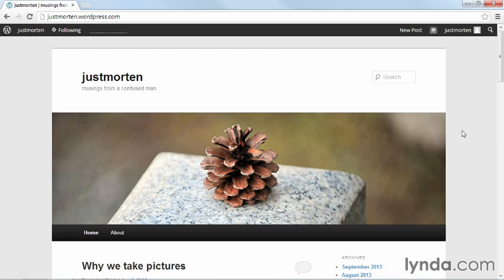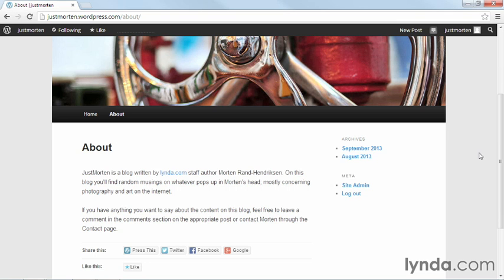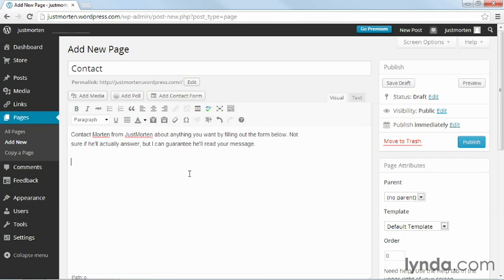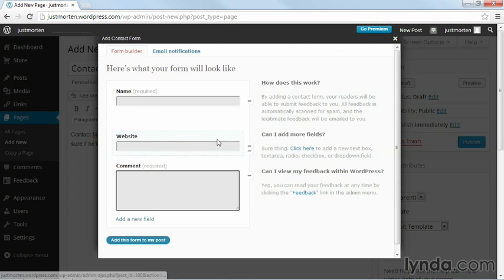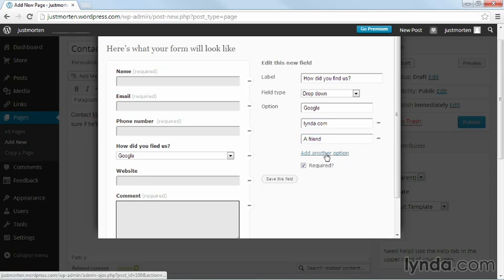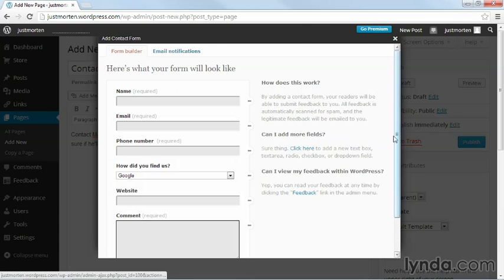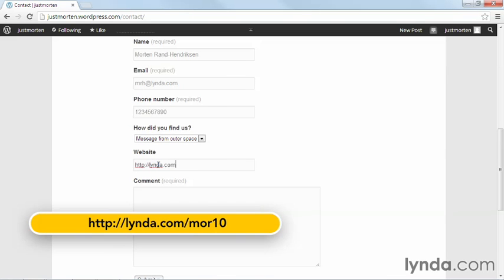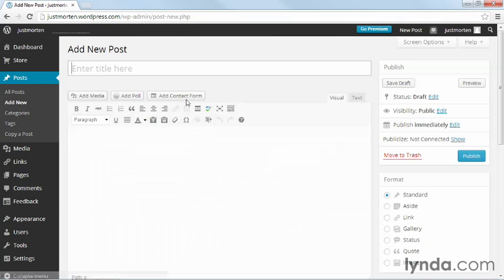Lecture 26 forms Free Computer Tuts by Aamir Nadeem in English Teached by Morten Rand Hendriksen